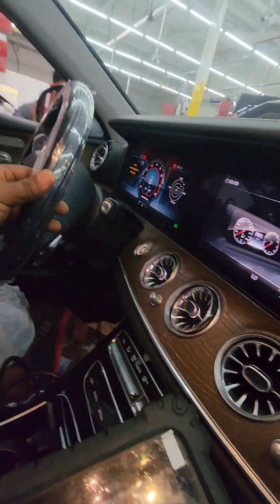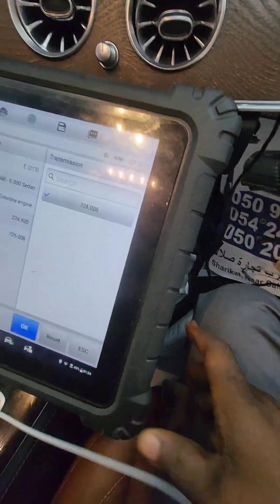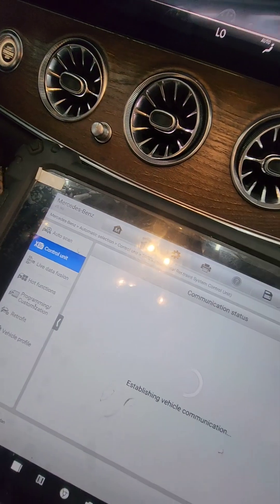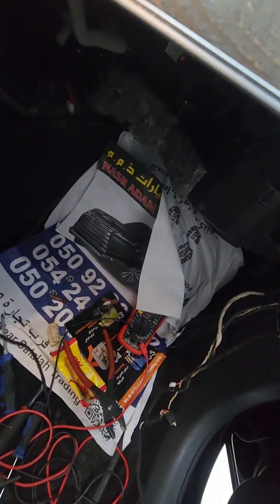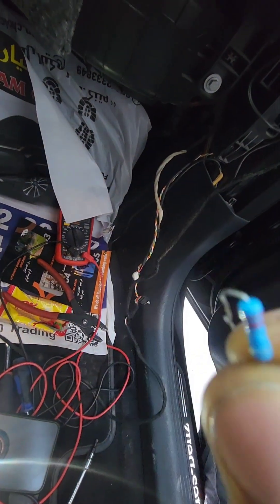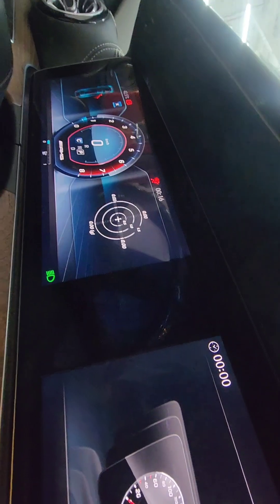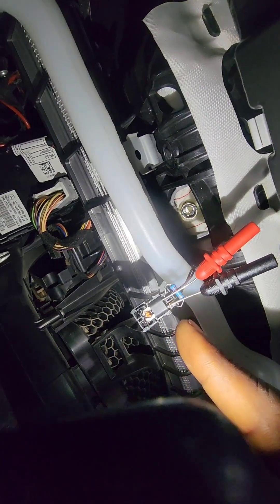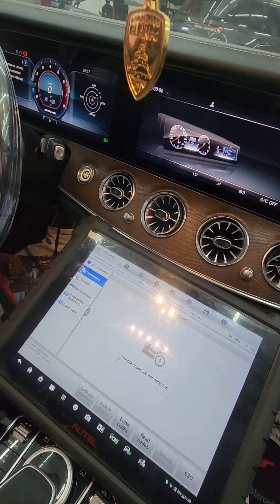mercedes benz Airbag light on dashboard B001013 code how to bypass it